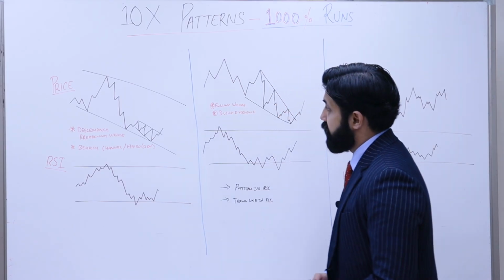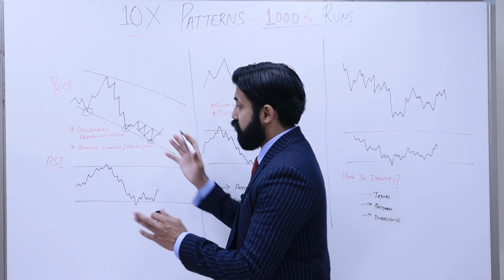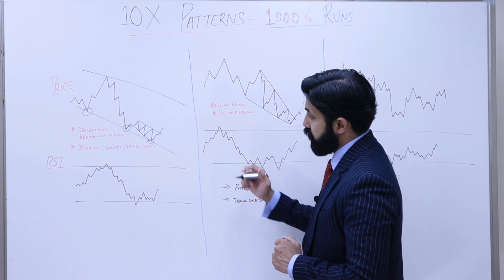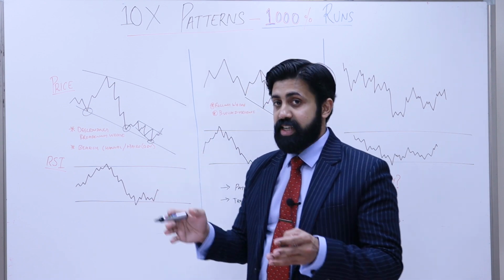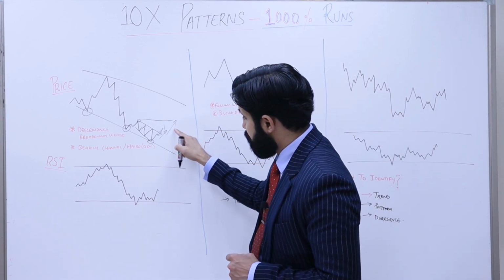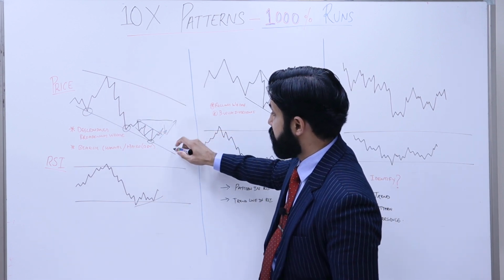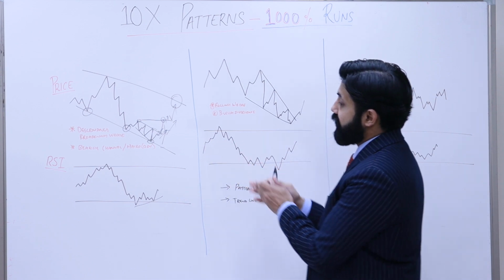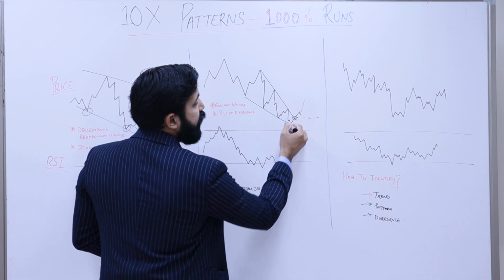10X YOUR PORTFOLIO WITH THESE TRADES; MARKET IS FOR YOU; RIPPLE XRP NEWS ; XRP NEWS TODAY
10X YOUR PORTFOLIO WITH THESE TRADES; MARKET IS FOR YOU; RIPPLE XRP NEWS ; XRP NEWS TODAY

tag 399

Further Reading